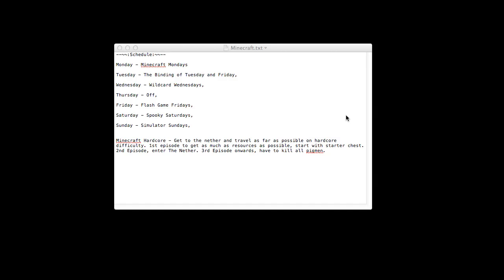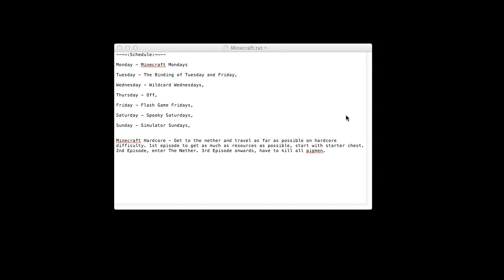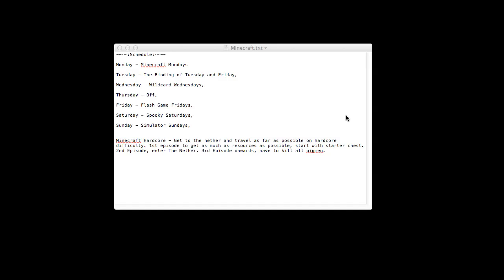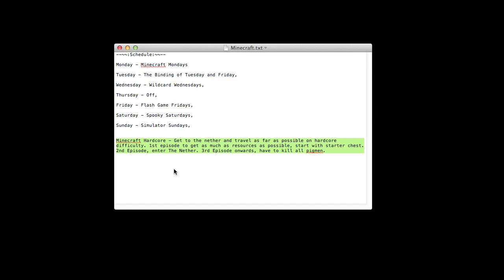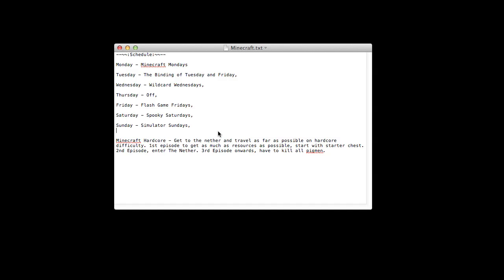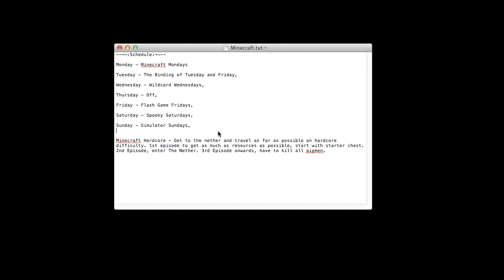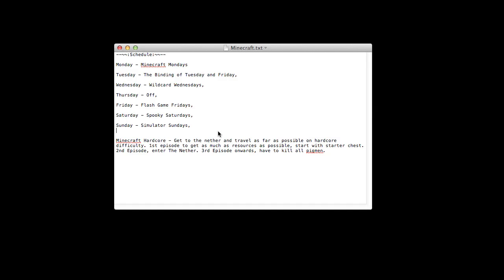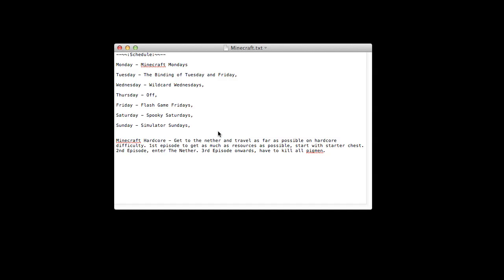Let's Play An Update - '...'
*Contains Strong Language*

This is a game, right?